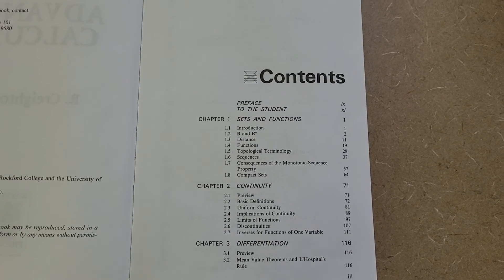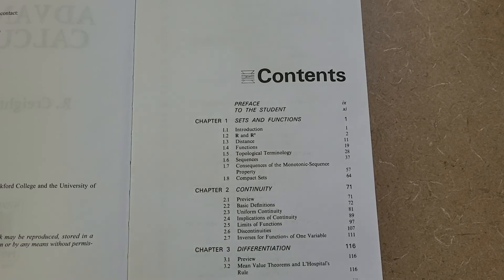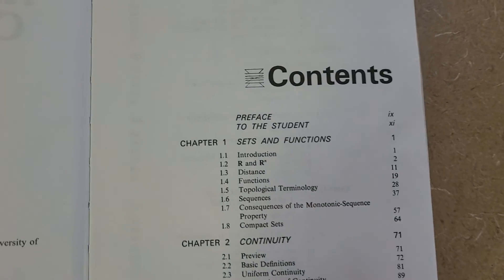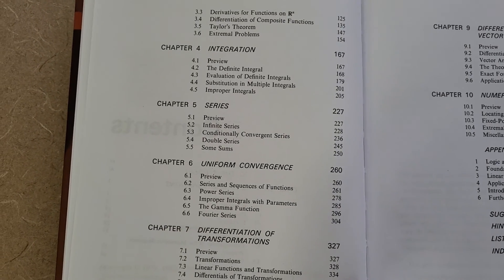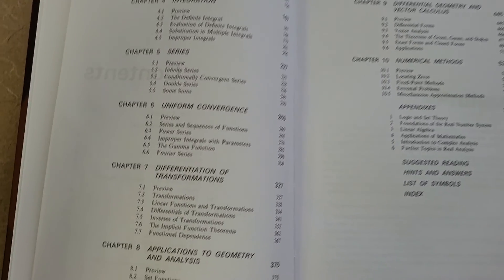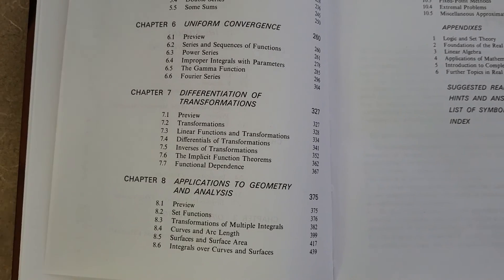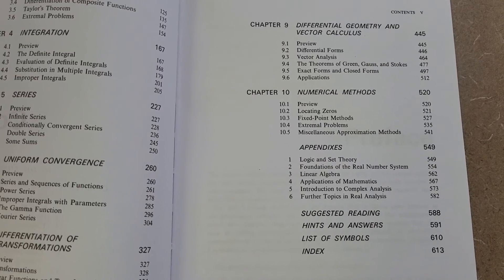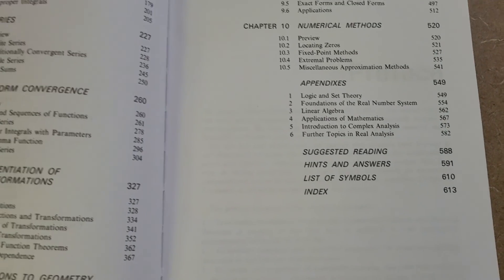Advanced Calculus Book Review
You can find this book on Amazon for roughly $110 (new condition) currently, though the price may change.

In this video, I explain why this is a good book for those who want to learn real analysis of single and multiple variables at the undergraduate level.